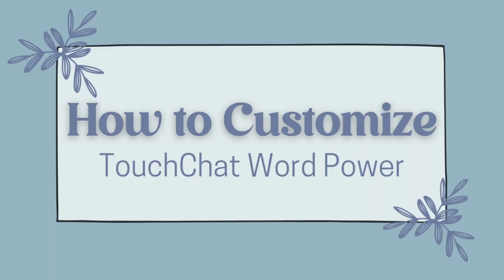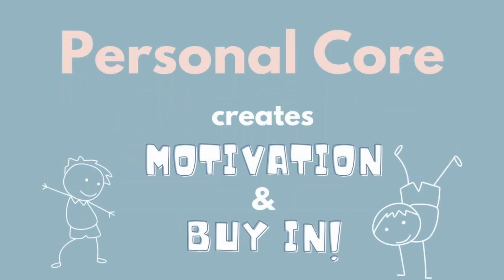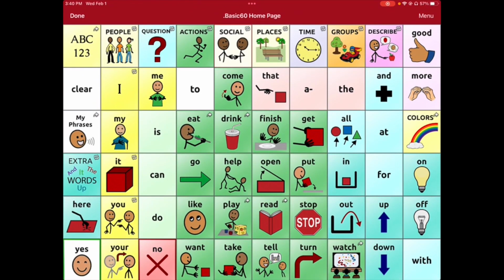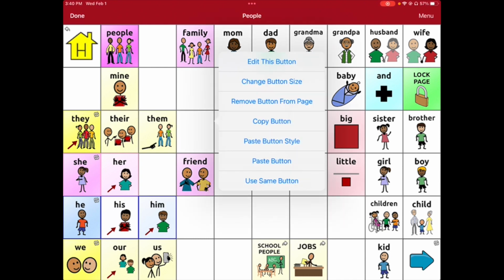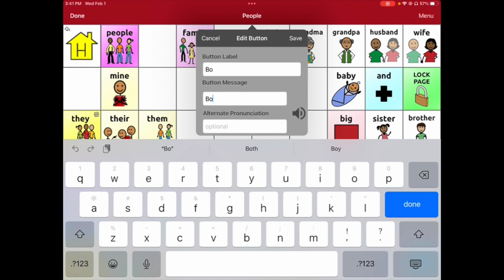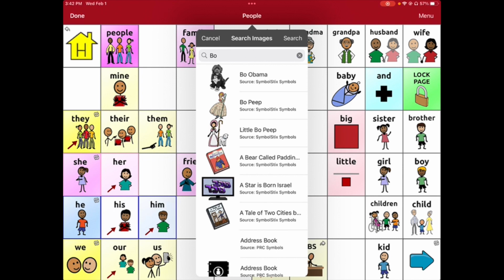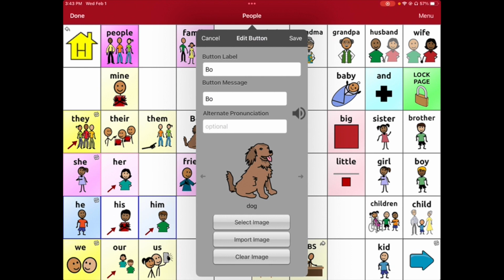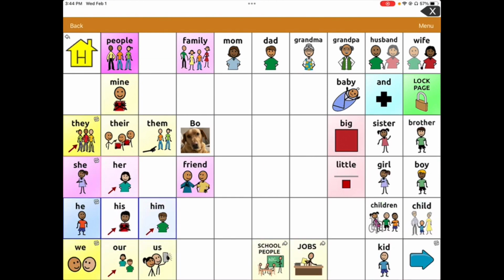TouchChat WordPower: How to Edit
Learn why it's important to customize an AAC system and how to get started customizing TouchChat WordPower